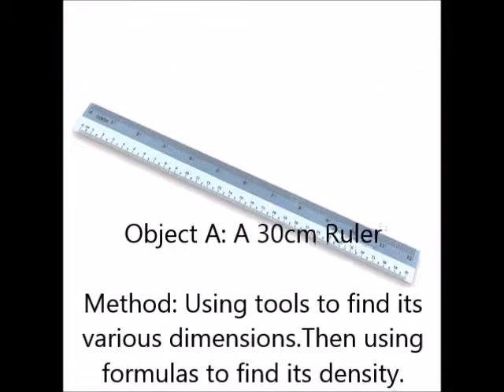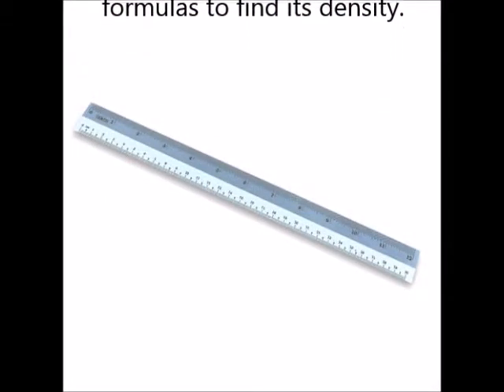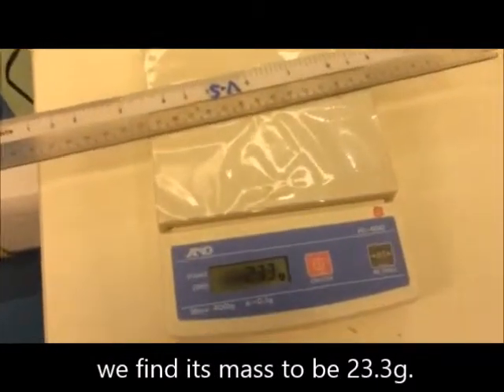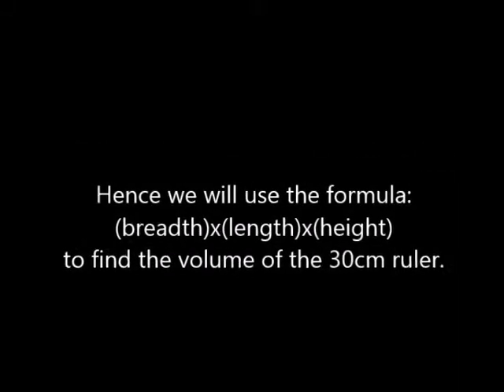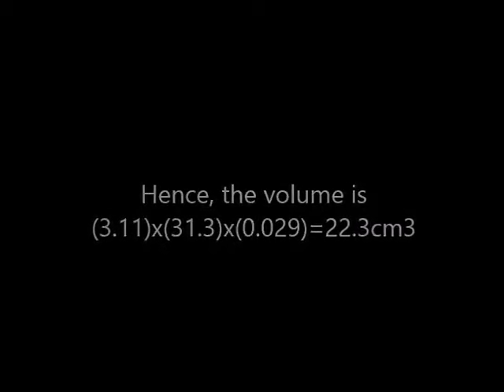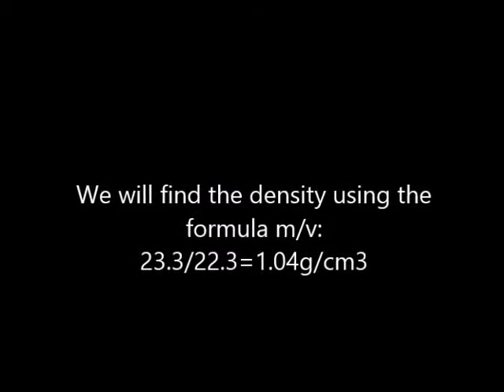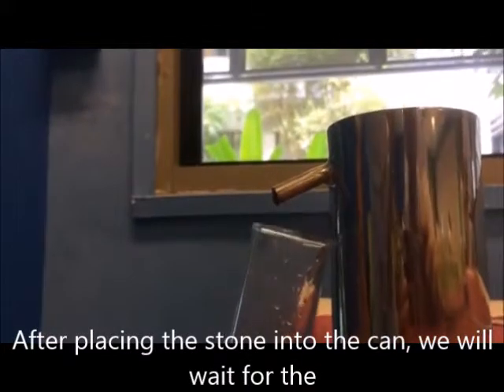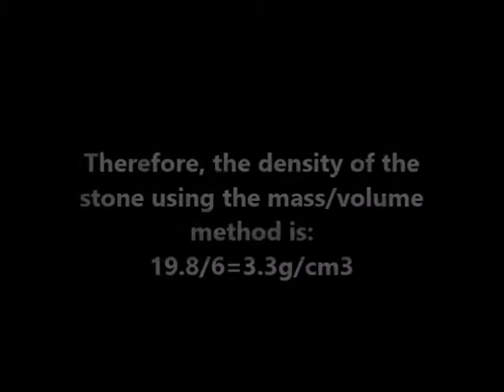Physics Instructional Video-Density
This is the Physics instructional video for 2015 done by Jared Koh and Shuang Qi of class 3G, VS.